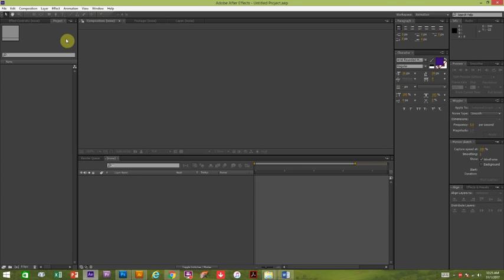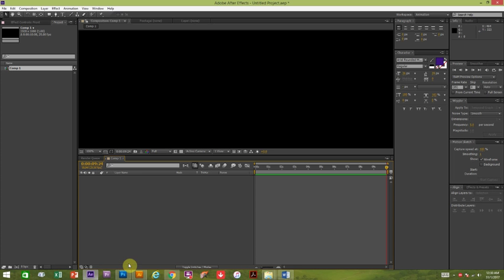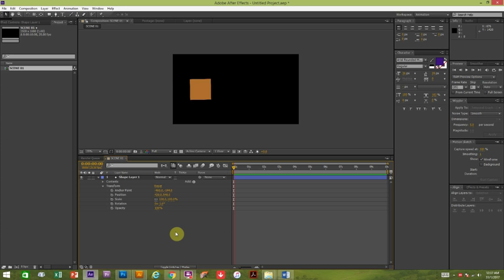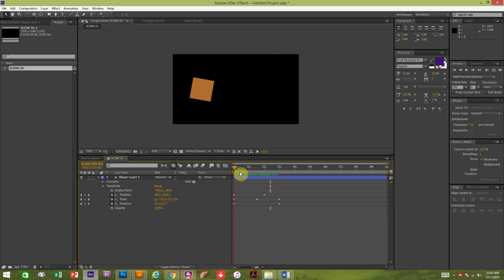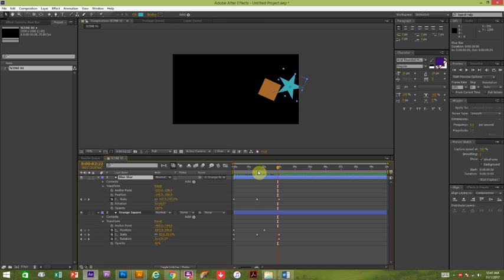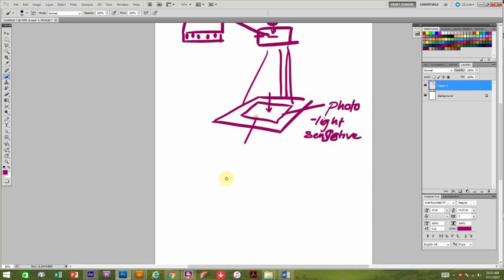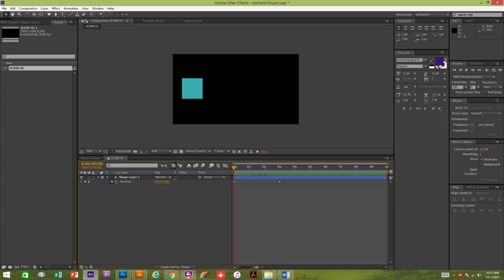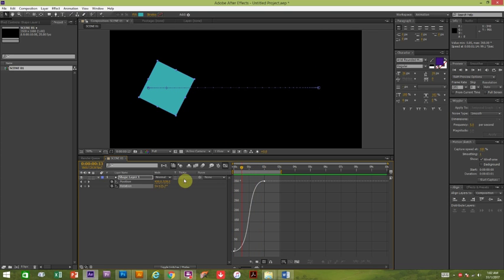AfterEffects Beginner Basics